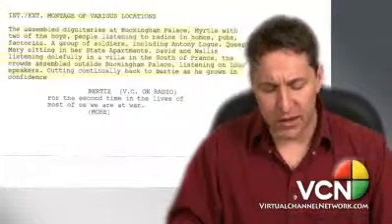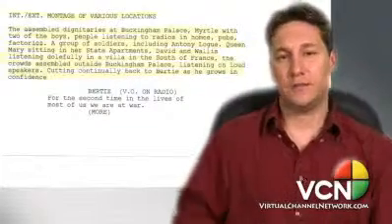Examining Scripts with David Mulligan: The King's Speech (Part 8)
Screenwriter David Mulligan comes back to the Writers Bloc to take a look at some well known scripts and some of the non-traditional formats used by the writers.